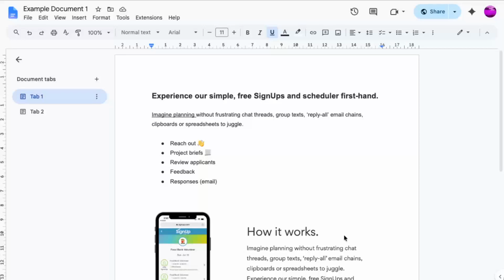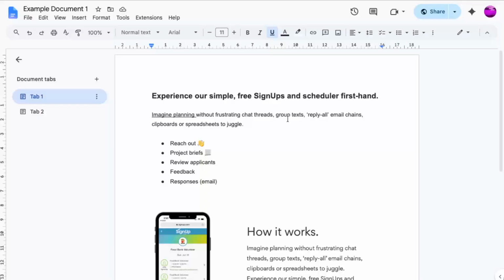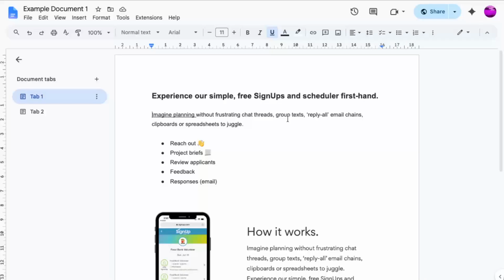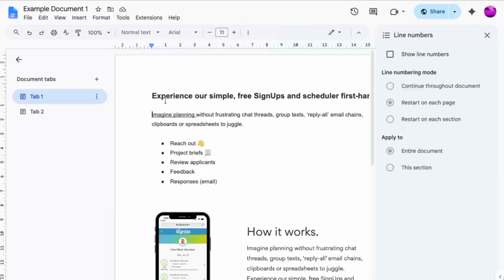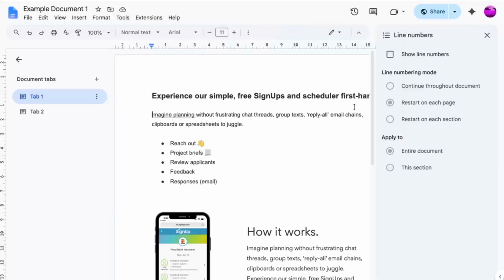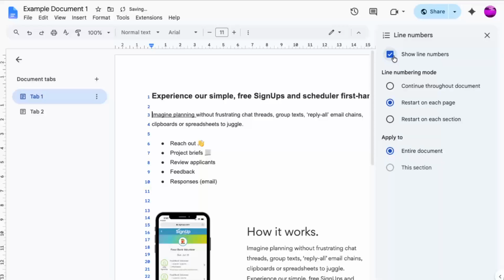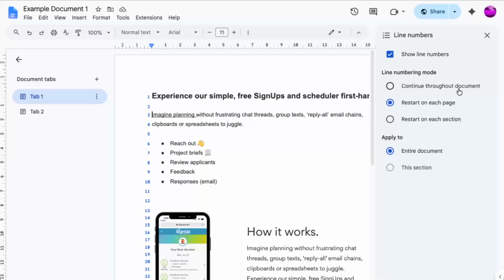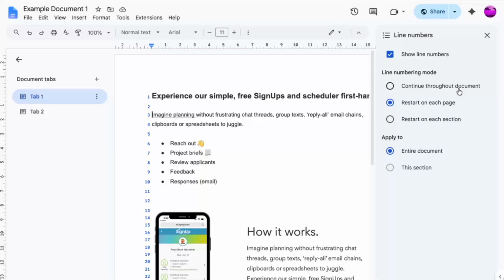How to Add Line Numbers in Google Docs (2026) | Step-by-Step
Learn how to add line numbers in Google Docs using the most current method available. In this tutorial, you'll see exactly where to find the line numbering setting, how to apply it to your entire document or specific sections, and how to customize the numbering format to fit your needs. This works with the updated Google Docs interface, so you won't run into outdated menu options or missing features. Whether you're formatting a legal document, a script, or a school assignment, line numbers make reviewing and referencing your content much easier. This is the updated method that works right now. Follow along and have line numbers set up in just a few minutes.